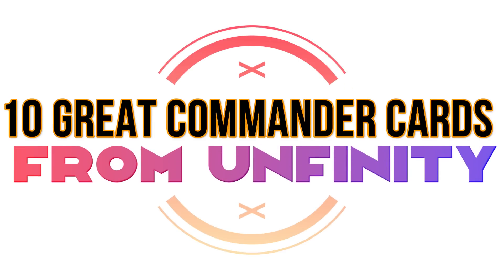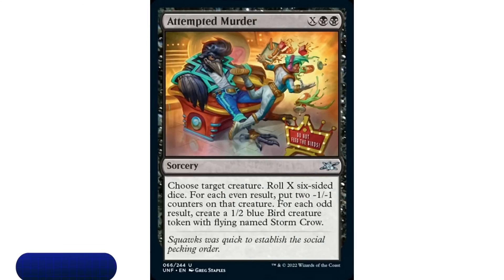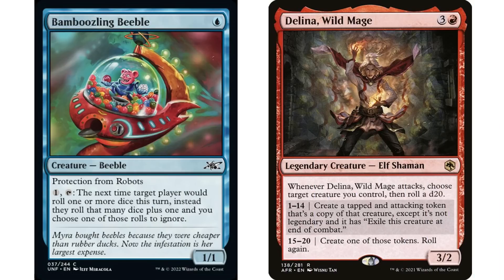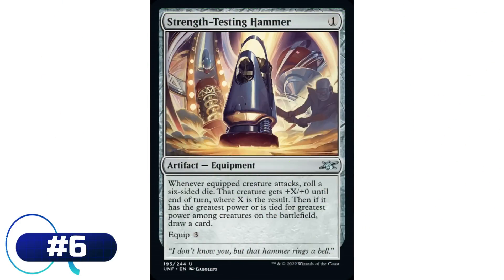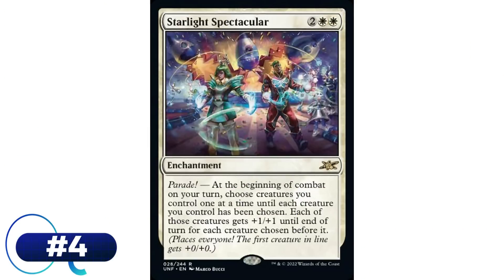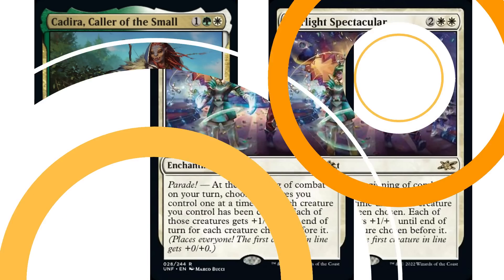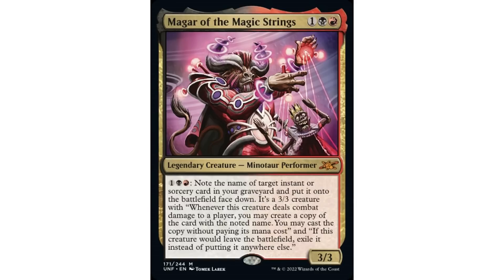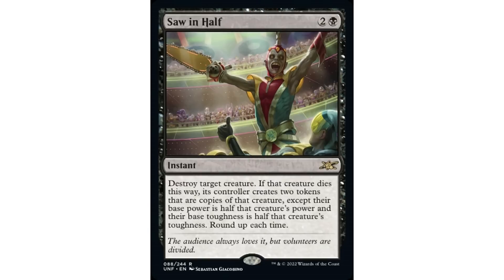10 Unfinity Cards That Will See Play In The Commander Format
My pick for 10 cards from Unfinity that will see commander play.